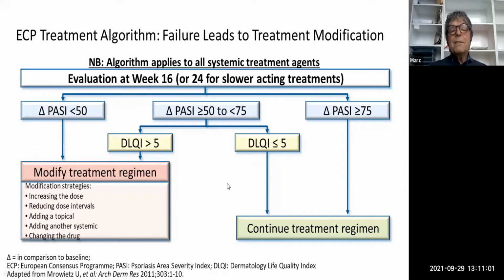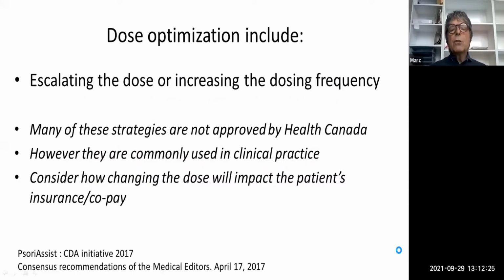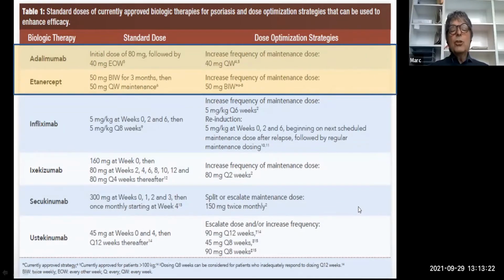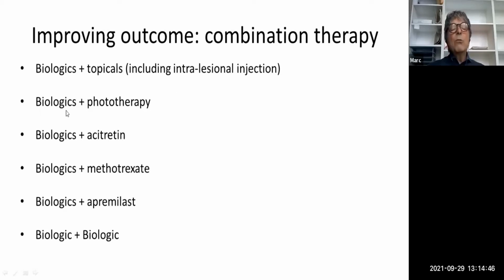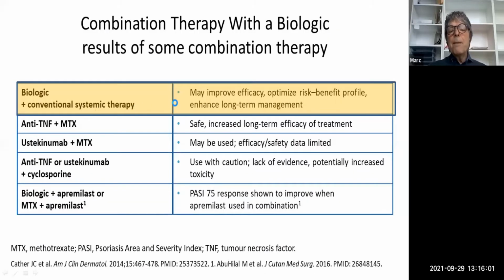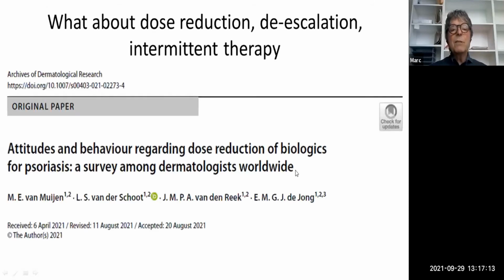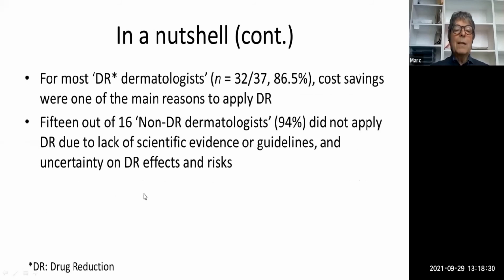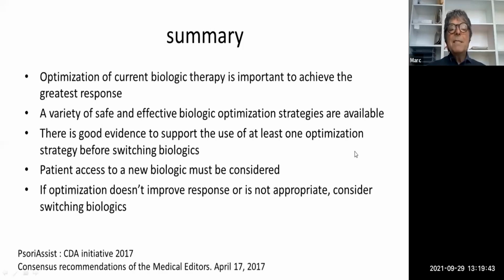Biologics: Modification strategies | Marc Bourcier, MD, FRCPC | Canada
Marc Bourcier discusses biologics and different strategies to modify patient's biologics to achieve the greatest response.